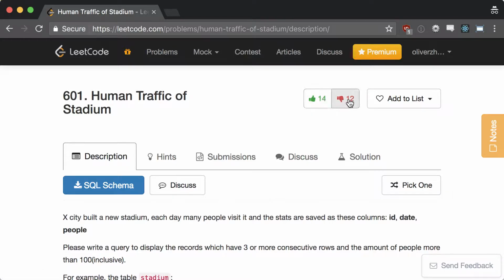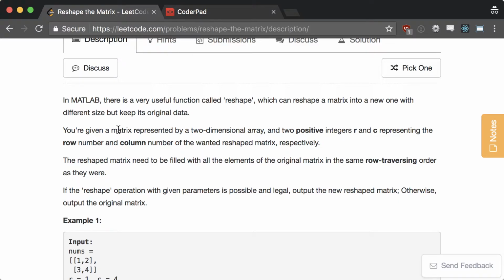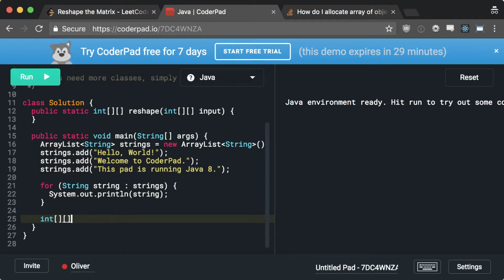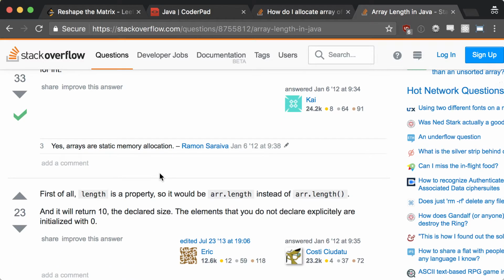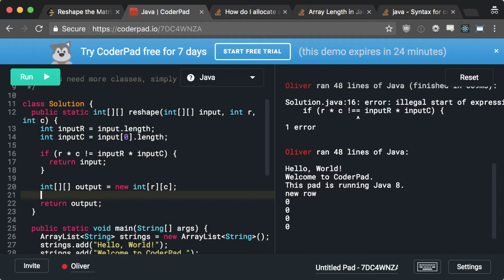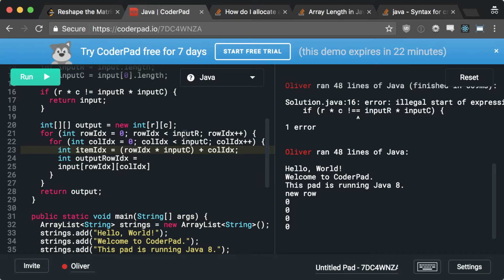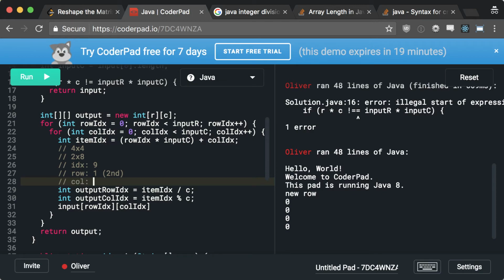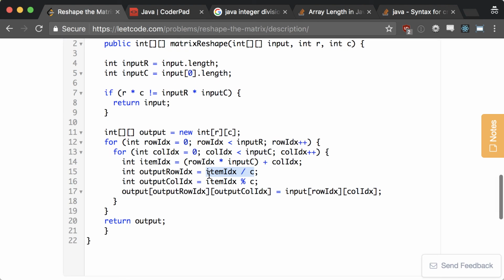Interview coding thought process breakdown: Reshape the matrix (easy difficulty)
Let me know if you want me to conduct a mock interview with you! Or if you want to see anything else or anything specific for me to do here.